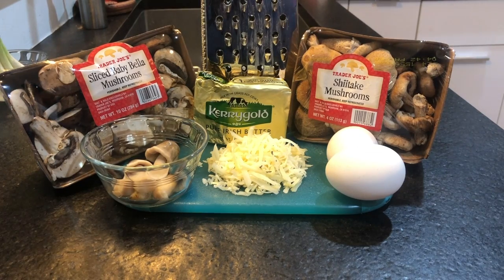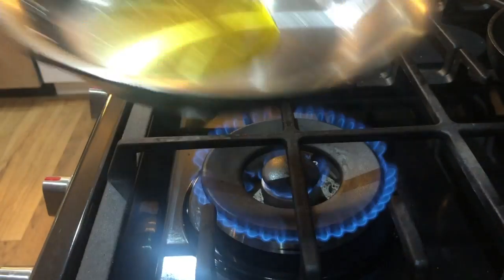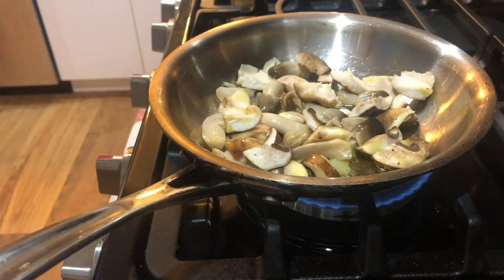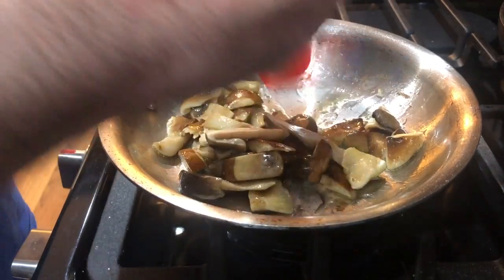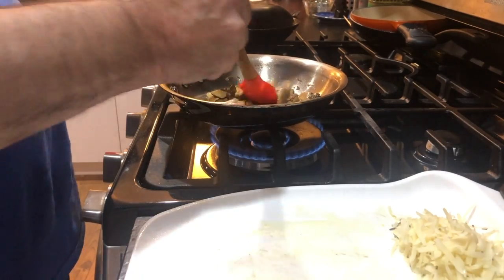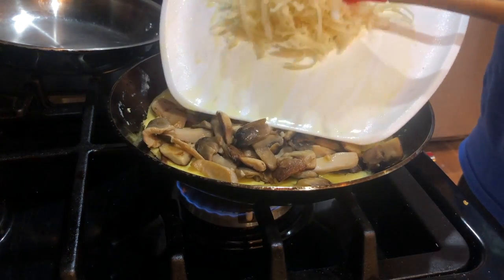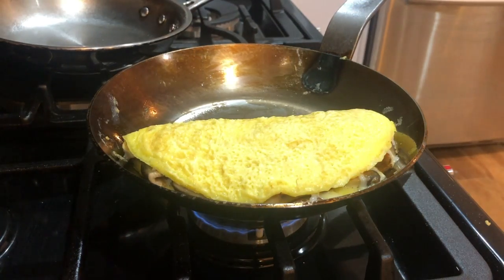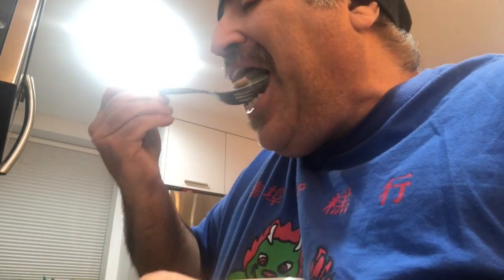DIVER DAVE'S SOCIAL DISTANCING OMELETTE Eps 25 How to make my Favorite mushroom & cheese Omelette.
How to make the prefect mushroom and cheese Omelette. For this omelette I am using 3 different Mushrooms (Straw, Baby Porto Bella & shiitake) with an Asiago cheese with rosemary & olive oil from Trader Joe’s. I will clean the mushrooms, lightly sauté them in olive oil , build the egg pancake  and then add the ingredients and close the omelette.

Ingredients
1/8 cup           sliced Straw mushrooms pealed
1/8 cup           sliced Shiitake mushrooms
1/8 cup           sliced porto bella mushrooms pealed
1/4 cup   Asiago cheese with rosemary
2           Jumbo Eggs
1 tbs   Kerrygold Salted Butter